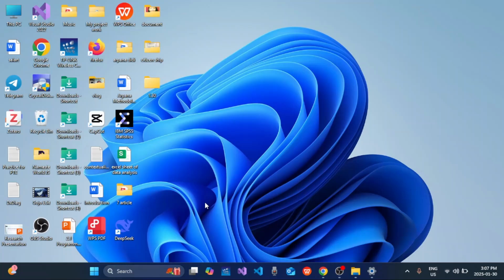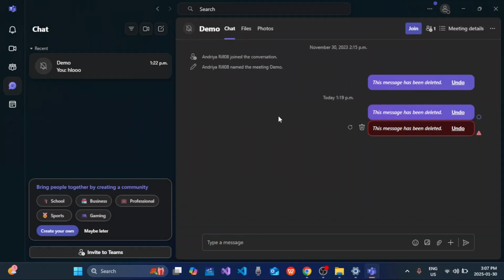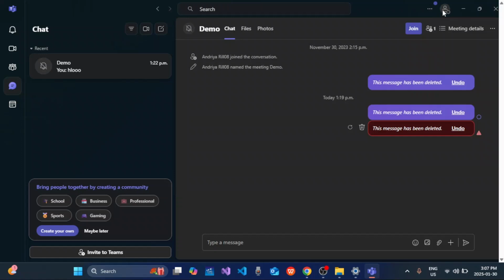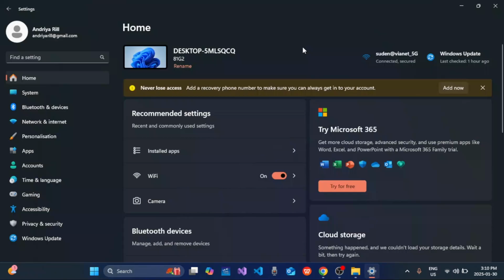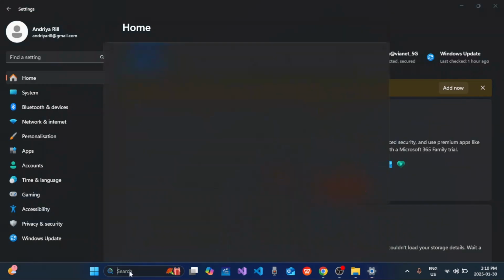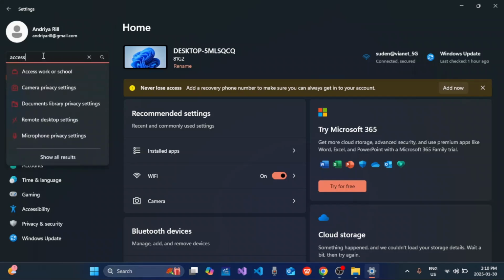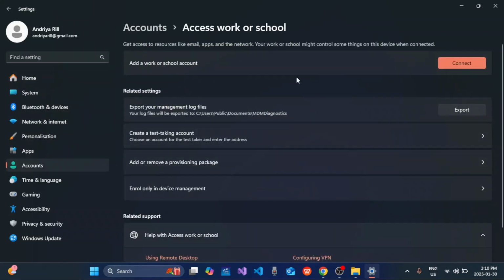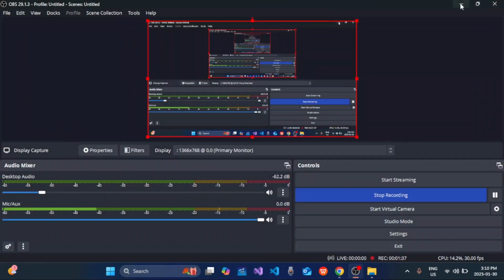How to Remove Teams Account from Computer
How to Remove Teams Account from Computer (2025)!

Looking to remove your Teams account from your computer? This video will guide you through the steps to remove your Teams account quickly and easily. Whether you're wondering, "How do I sign out of Teams on my computer?" or need help completely removing your Teams account, this tutorial has you covered. Learn how to disconnect and remove your Teams account from your device, so you can maintain a clutter-free experience. Watch now to see how you can remove your Teams account from your computer today!

Timestamps:

00:00 How to Remove Teams Account from Computer
00:10 How Do I Sign Out of Teams on My Computer?